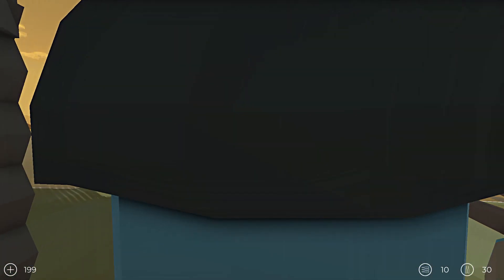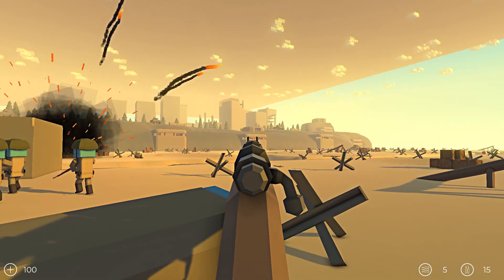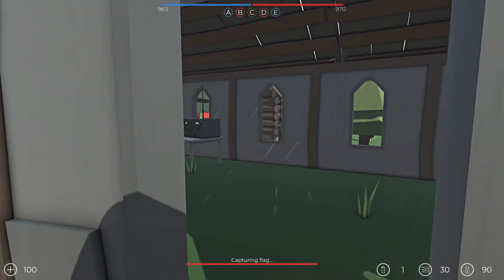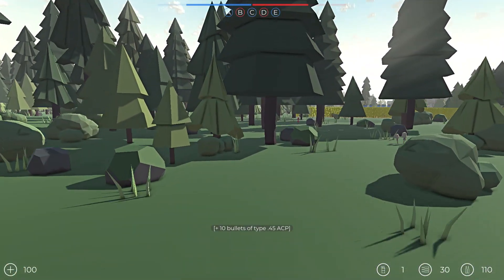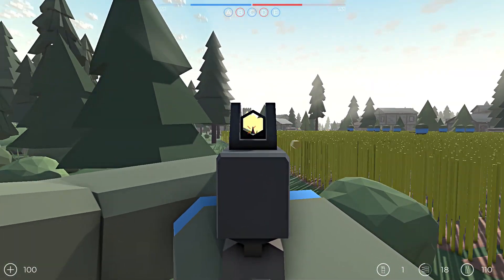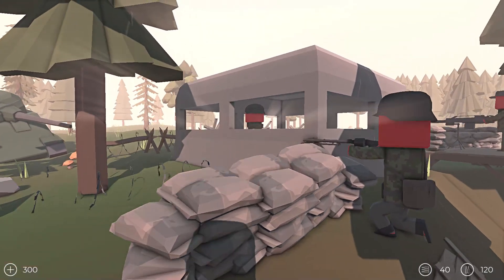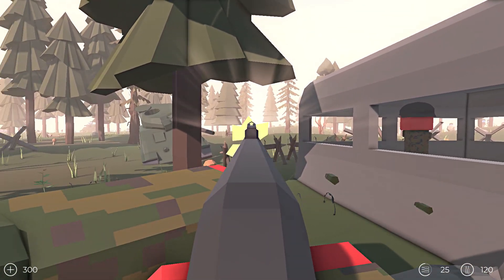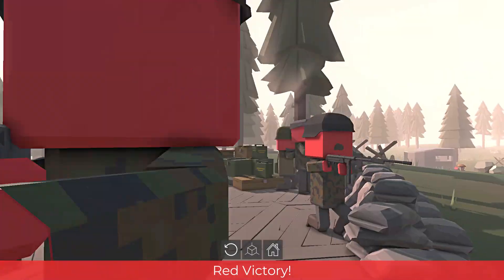Largest D-DAY Beach Invasion Ever... - Ancient Warfare 3: Battle Simulator